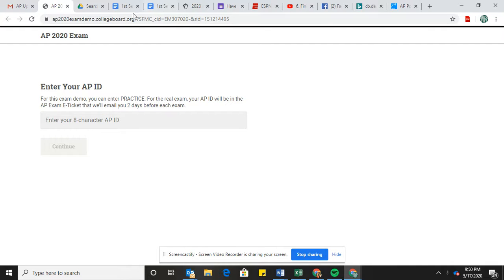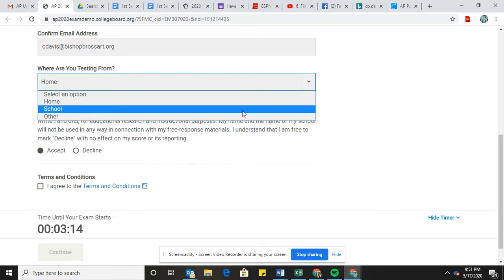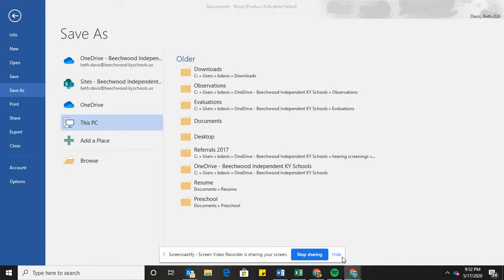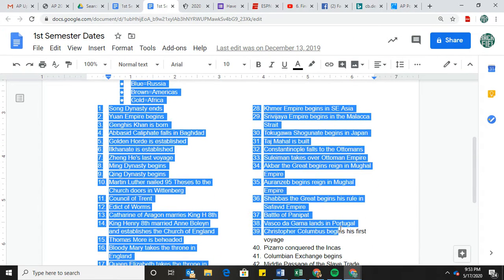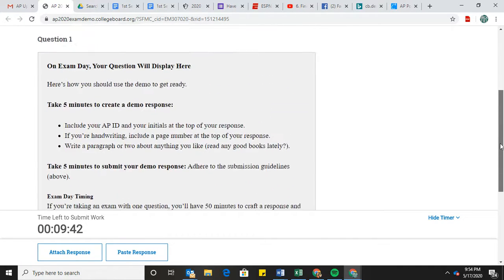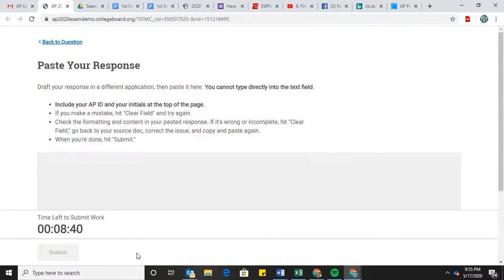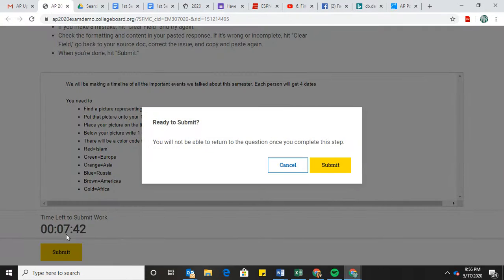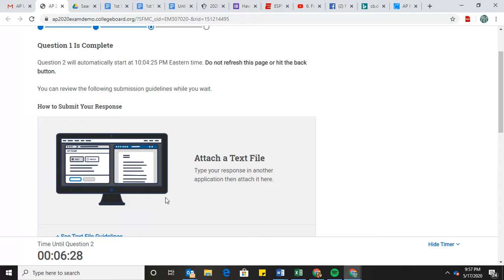Untitled: May 17, 2020 9:59 PM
AP Exam Demo